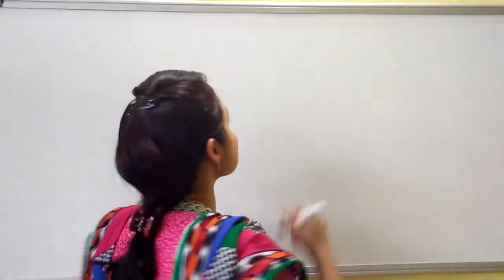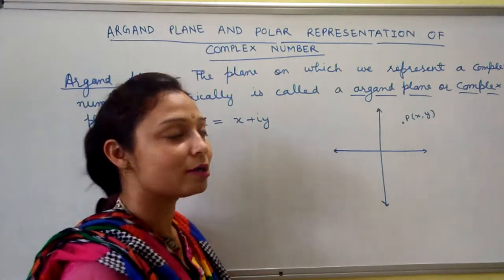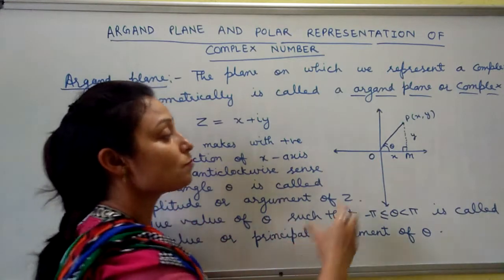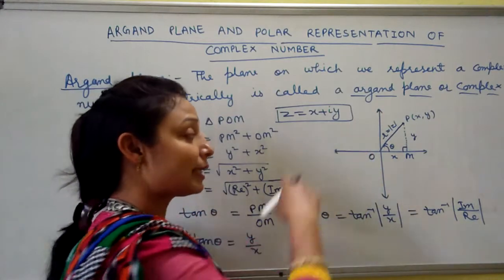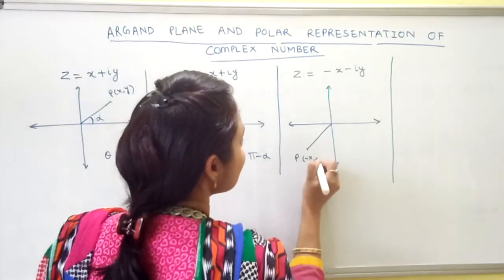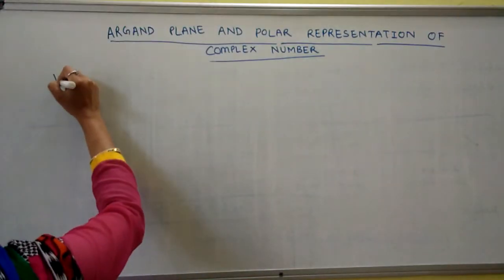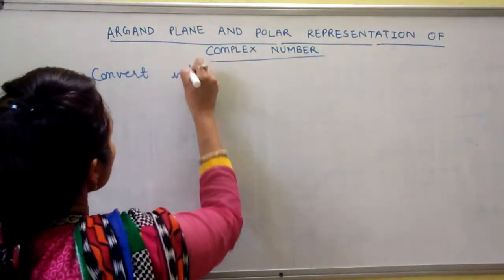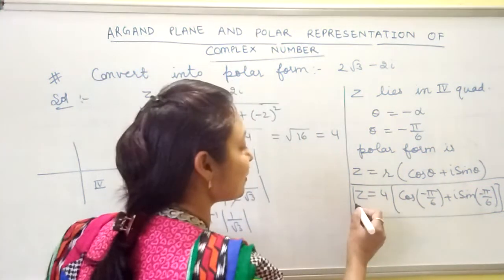Argand plane and polar representation of complex number.Class 11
Argand plane and polar form of complex number